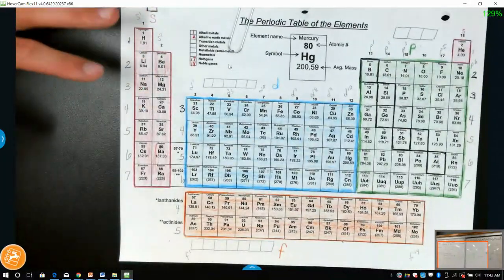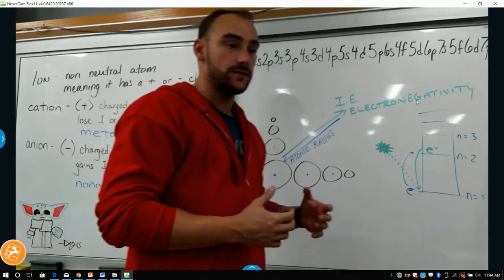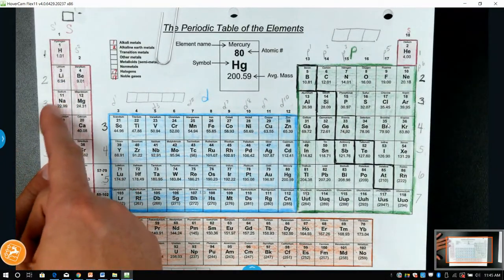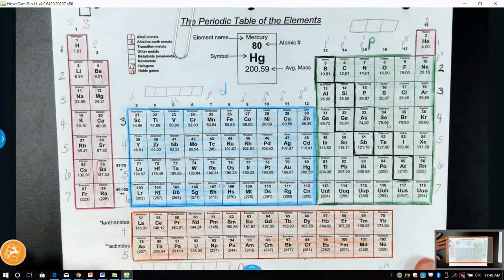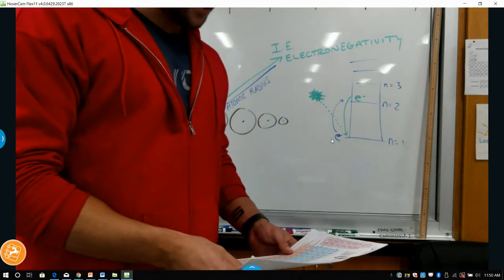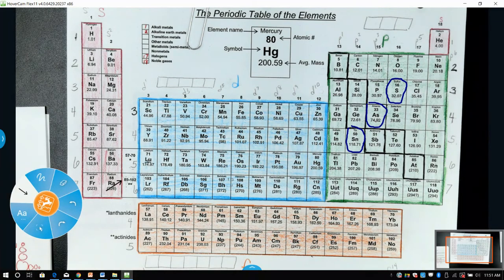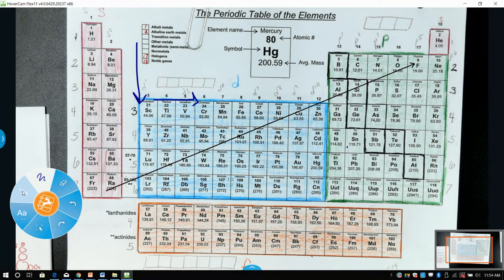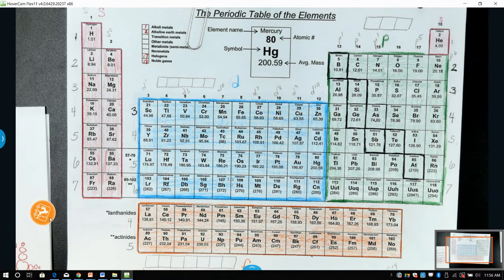Periodic Table trends